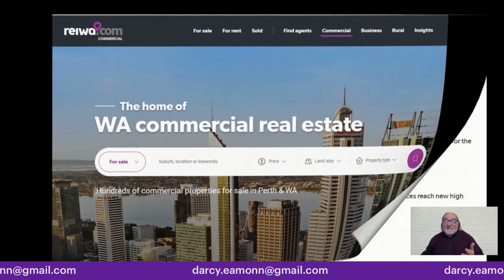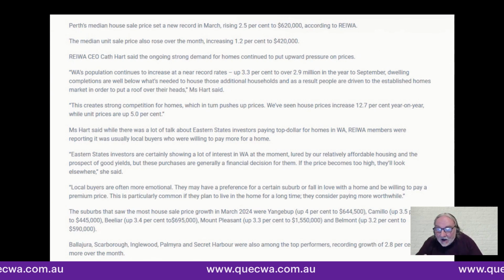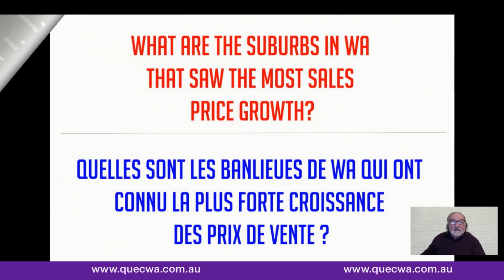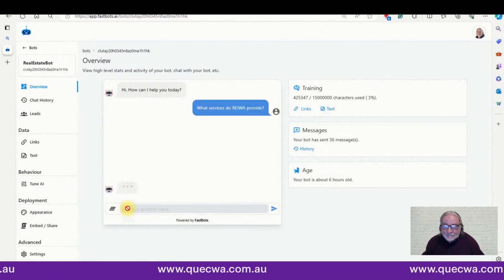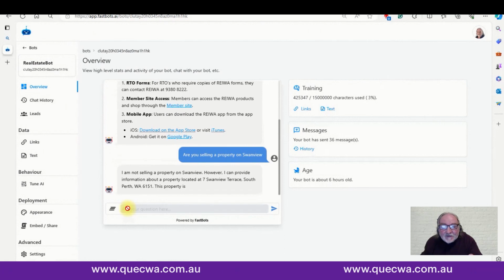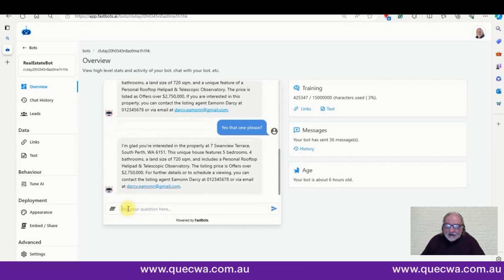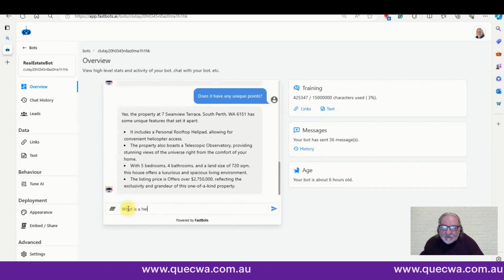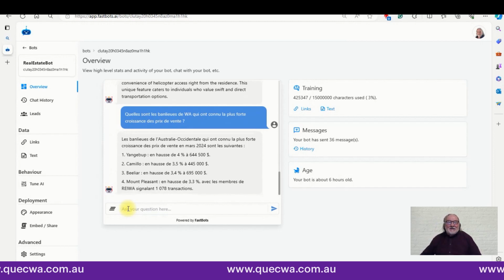QUECWA AI Agency Real Estate Presentation Overview incl ChatBots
Welcome to QUECWA AI Agency, your premier destination for cutting-edge virtual experiences! Today, we're thrilled to introduce our sensational new service: the Virtual-Drone (VD). Dive into our latest adventure—a breathtaking 3D exploration of the iconic WACA Ground in Perth's bustling CBD.

QUECWA AI Agency: Reinventing Exploration

At QUECWA, we harness the power of advanced AI to bring you closer to the world's most fascinating sites, all from the comfort of your home. Our Virtual-Drone technology is at the forefront of digital exploration, offering unparalleled immersive experiences that are as educational as they are exhilarating.

The WACA Ground Like Never Before

Join us on a virtual journey over and through the historic WACA Ground, home to countless memorable moments in sports history. Our Virtual-Drone captures the essence of the WACA in stunning 3D, showcasing every detail from the lush outfield to the iconic scoreboard. Whether you're a die-hard cricket fan or a lover of architectural beauty, this virtual exploration promises a new perspective on one of Perth's beloved landmarks.

Experience Highlights:

Flythroughs and Walkthroughs: Experience the WACA Ground from every angle, with high-definition 3D models that make you feel like you're really there.
Behind-the-Scenes Access: Discover hidden areas and learn fascinating facts about the ground's history and significance in sports and local culture.
Interactive Features: Engage with the environment using interactive hotspots that reveal stories, stats, and secrets of the ground.
Expert Commentary: Enjoy guided tours narrated by sports historians and cricket legends, offering insights into memorable games and events.
Why Virtual-Drone?

Accessibility: Explore landmark sites without geographical or physical constraints.
Sustainability: Enjoy eco-friendly tours that leave no carbon footprint.
Innovation: Experience the latest in AI-driven virtual reality technology.
Embark on a Journey with QUECWA AI
Ready to soar over the WACA Ground and discover its wonders like never before? Click play and let QUECWA AI Agency's Virtual-Drone take you on an unforgettable 3D journey through one of Perth's most iconic venues.